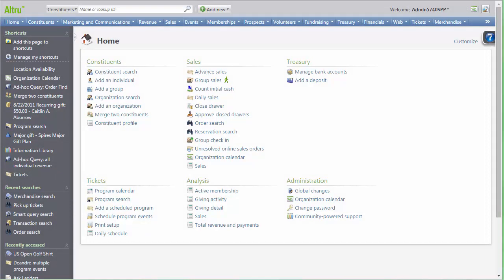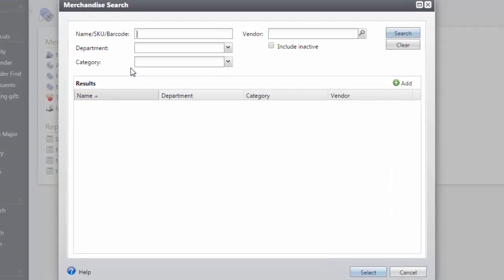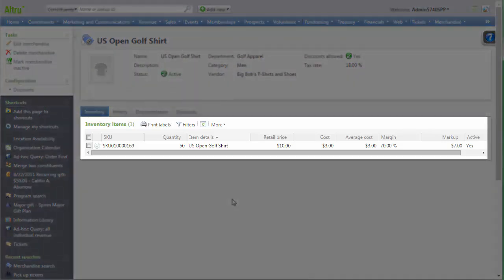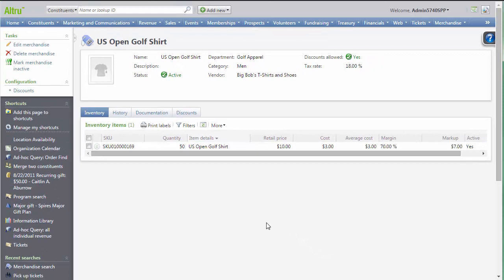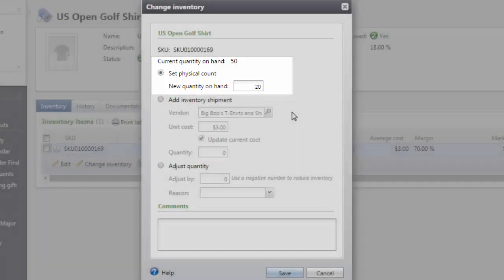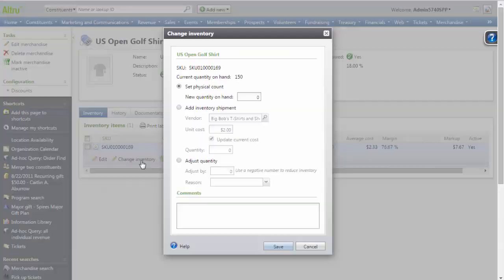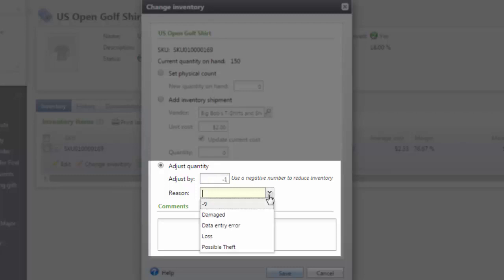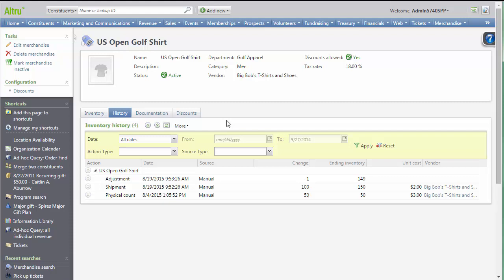Entering Merchandise Inventory in Altru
In this 4-minute video we will review how to add merchandise inventory into Altru from a merchandise item.